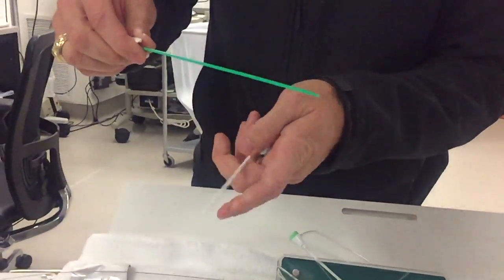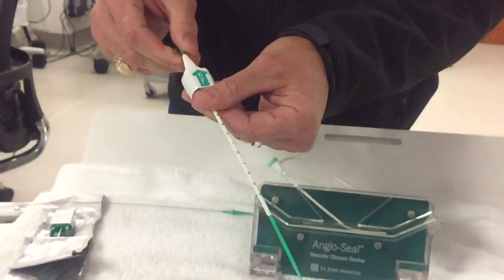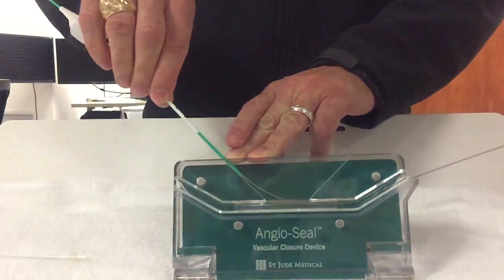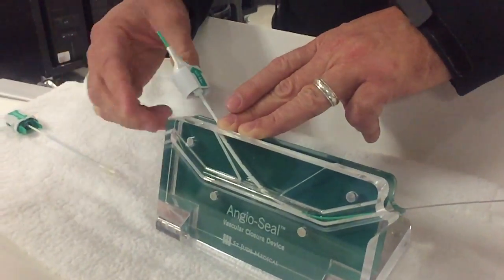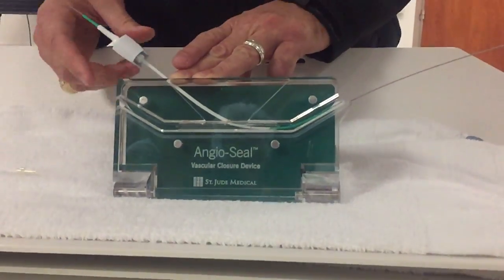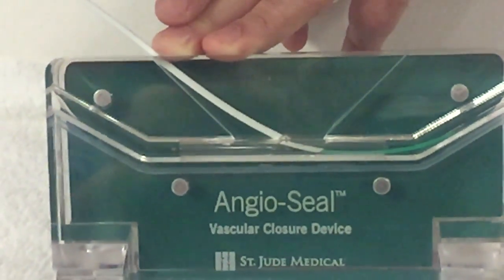How to deploy Angioseal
By St. Jude